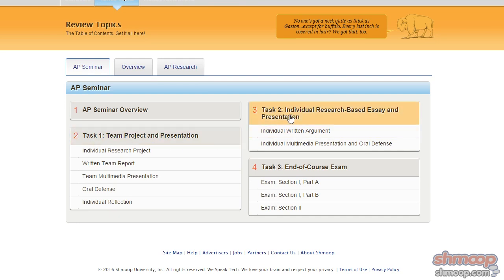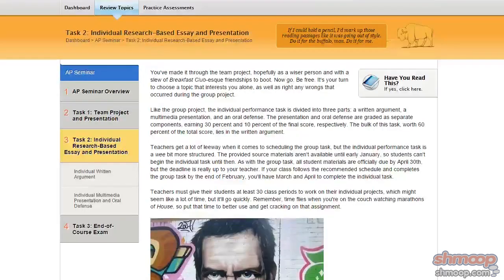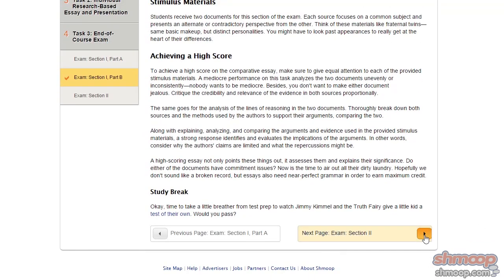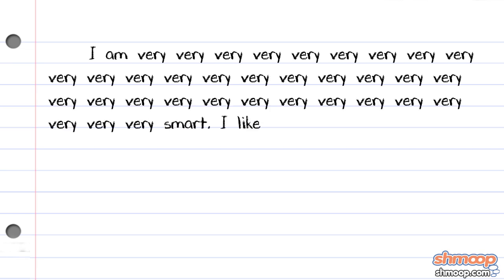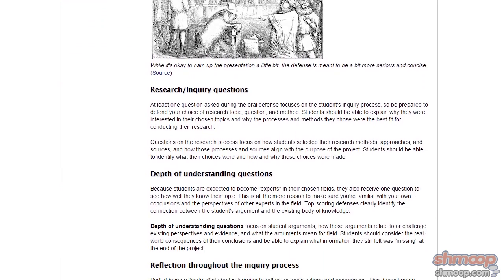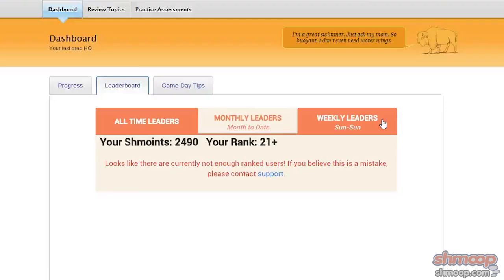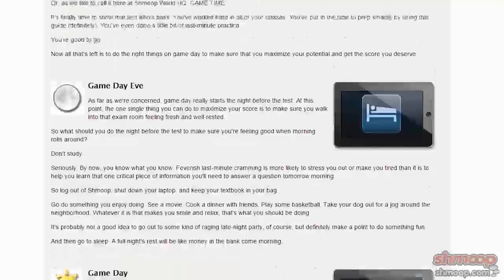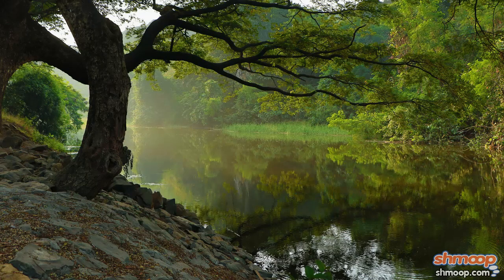AP Capstone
Those with allergic reactions to tests, rejoice! AP Capstone has come to your rescue. Instead of merely administering run-of-the-mill pencil and paper tests, AP Capstone is a program that encapsulates all the buzzwords colleges love. You’ll work on independent research projects, collaborate with team members, and show off all your hard work in presentations.